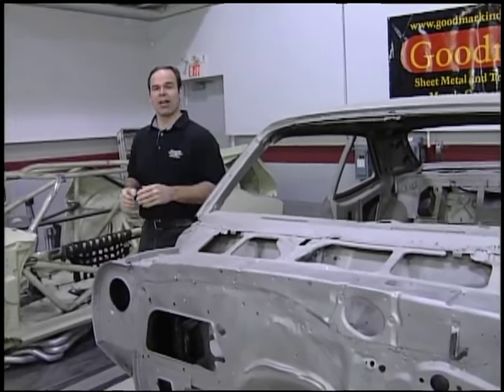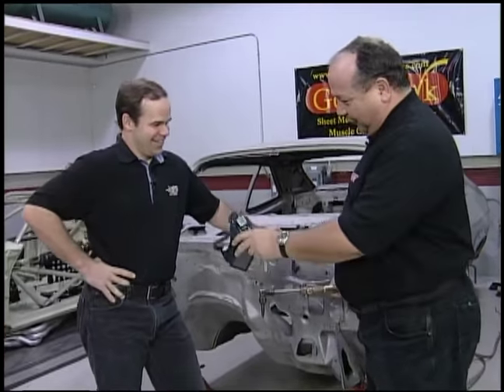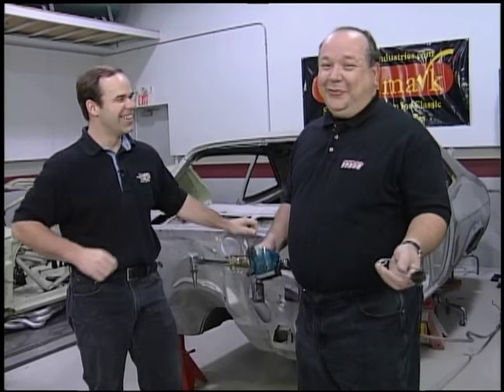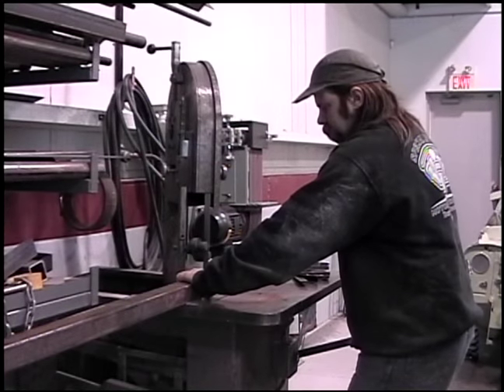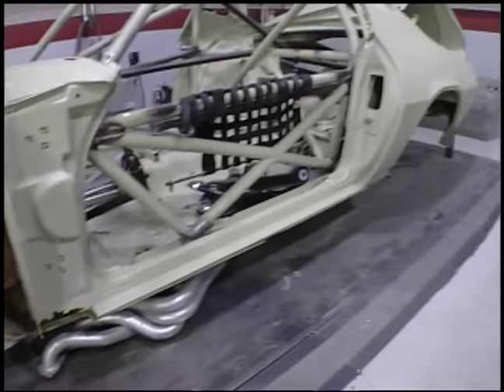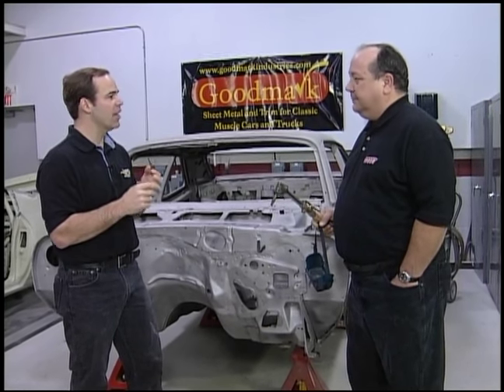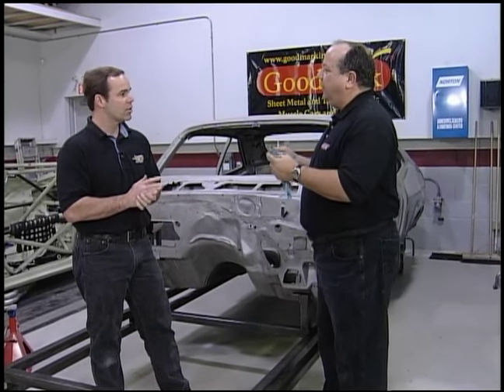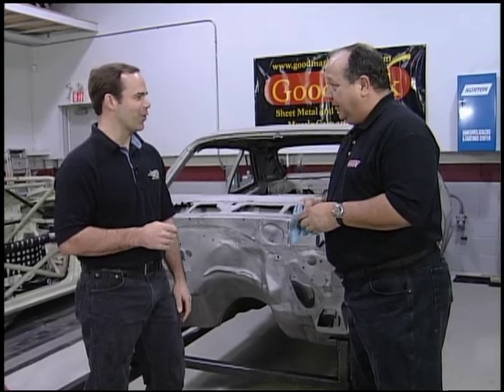72 Nova restoration series 3/13 Legendary Motorcar TV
72 Nova restoration 3/13 (Dolly build) Legendary Motorcar's Dream Car Garage 2004 TV series: